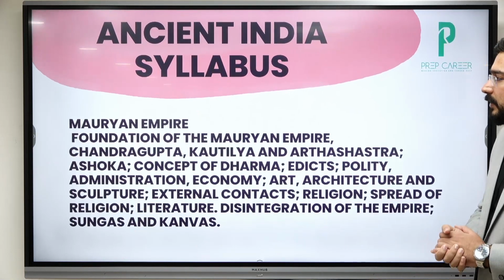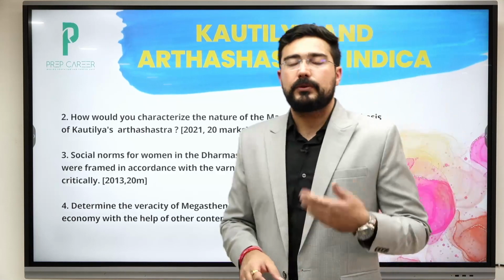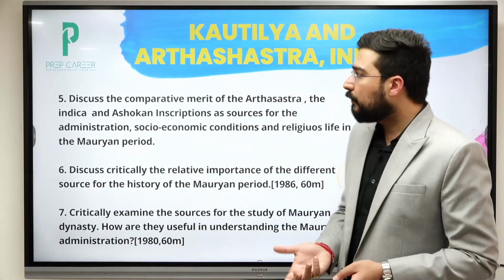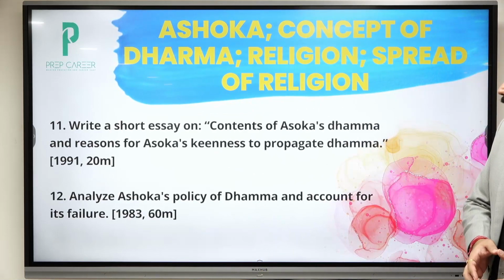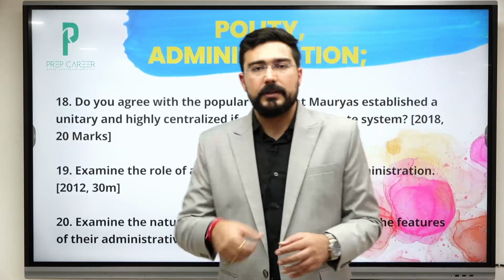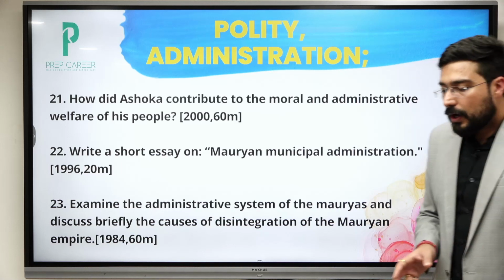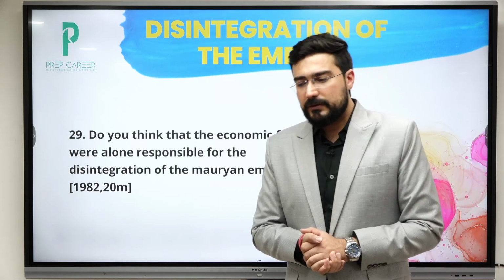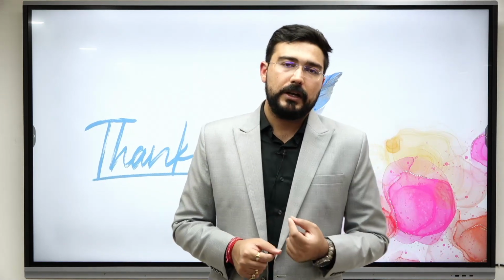Mauryan Empire- Ancient India UPSC History Optional Syllabus PYQ Trend, Book Vikas Ahlawat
In this series, which is called History Optional Demystified Series, Vikas Ahlawat Sir shall be demystify each aspect of the syllabus. The students must see this if they are looking forward to take History as their optional.

This is part 7 of 50+ video series on PYQs, Sources, Booklists and Trends in History Optional. UPSC History Optional is a high scoring Optional provided if the strategy is right and you prepare it right. This video will address the Strategy as well.

In this video Vikas Sir will discuss Mauryan Empire of UPSC History Optional Syllabus.

Also, if you are writing the mains this year. Here is the link :

Vikas Ahlawat sir is here to revolutionise the way you study history. Reach out to 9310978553 for more.

Happy Learning !